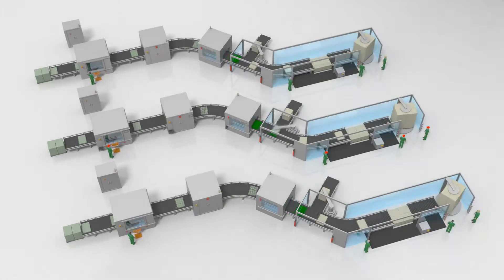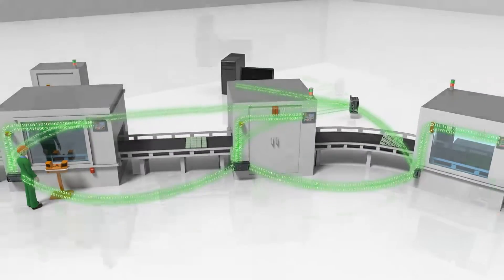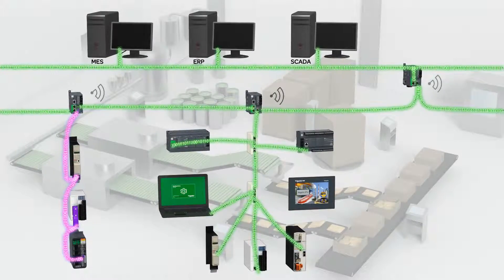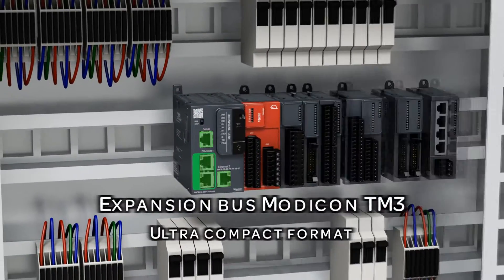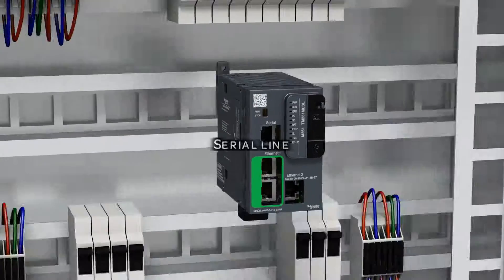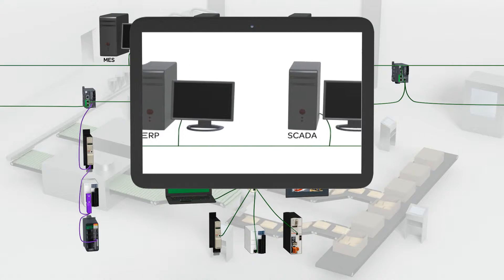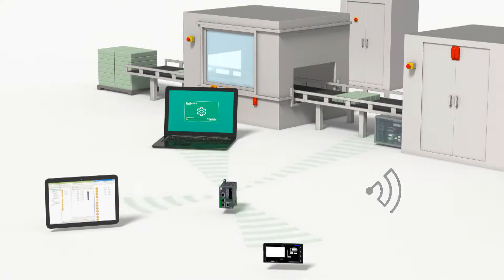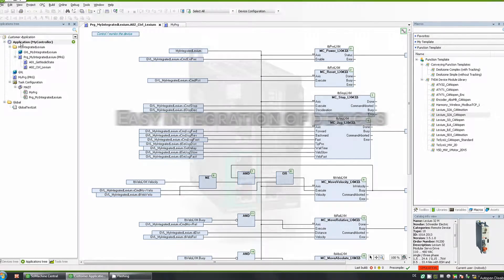Modicon M251 - The Communicative Logic Controller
See how to increase flexibility, while saving space in your cabinet and discover the new Modicon M251 logic controller for modular and distributed architectures. The Modicon M251 with CANopen or Modbus TCP let you easily connect to SCADA, MES, ERP by standard Ethernet cables and even via Wi-Fi. Boost your machine’s performance with data transfer via SD Card, embedded web server and more.